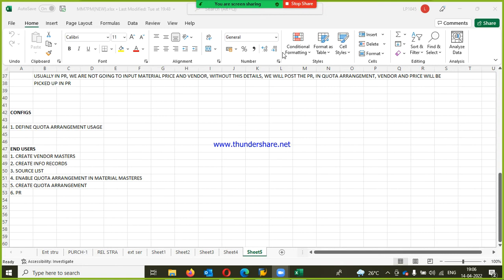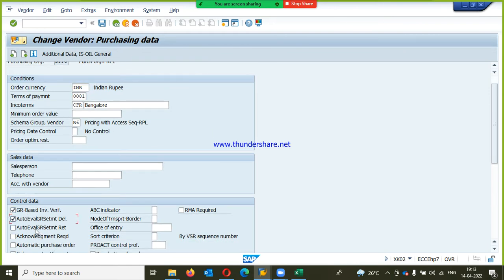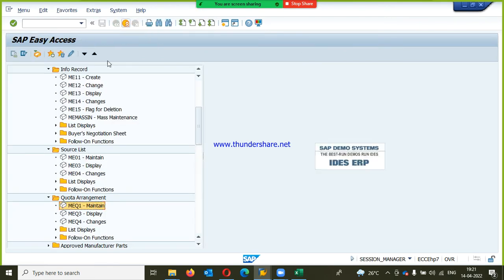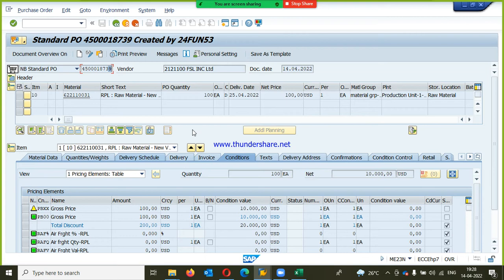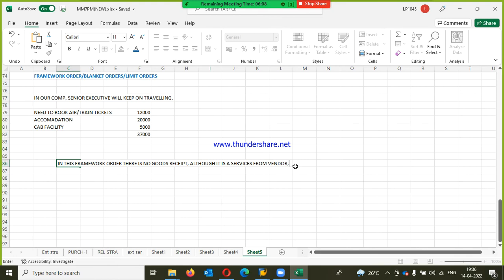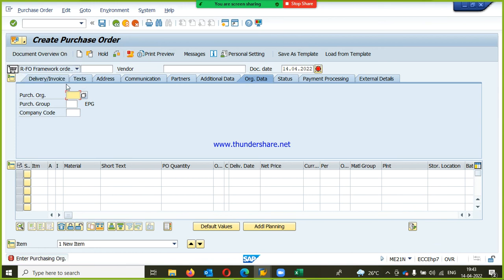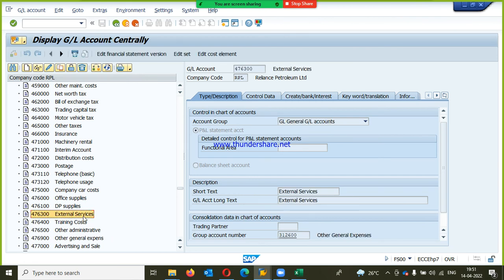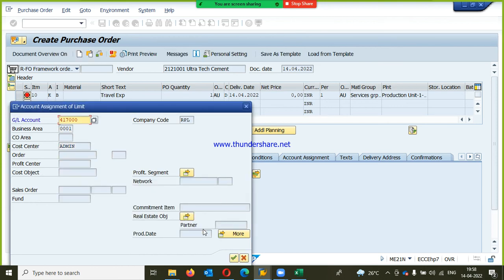36 Auto PO & FO